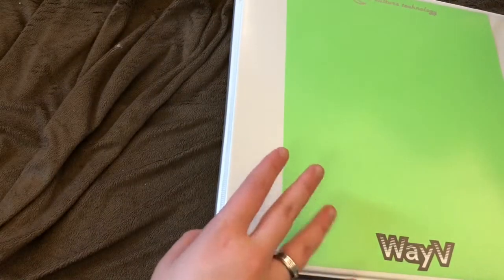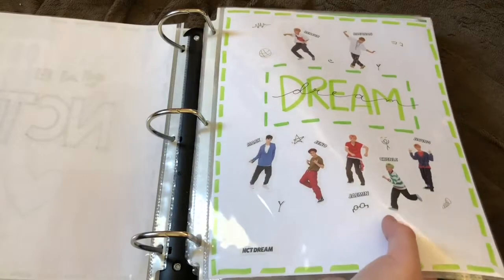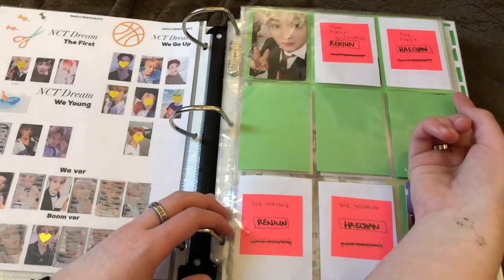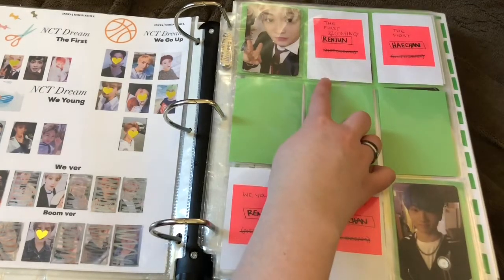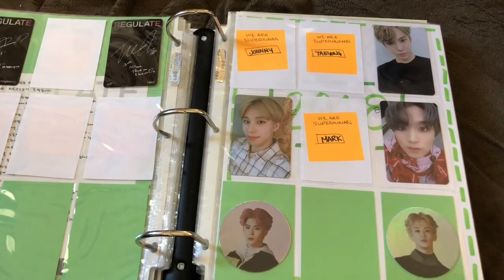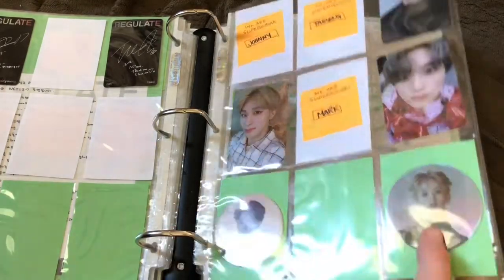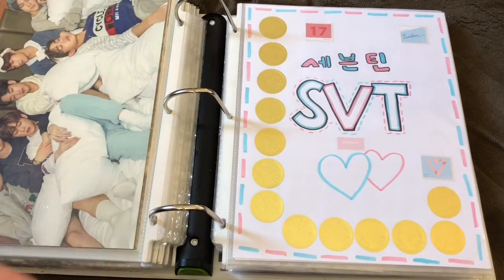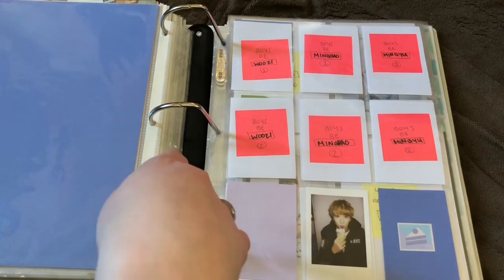Talkative Kpop Photocard Collection Update October 2019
and like i said my instagram is @starrykuns